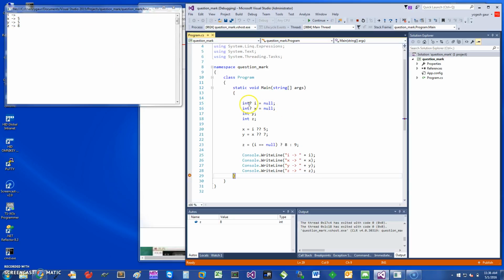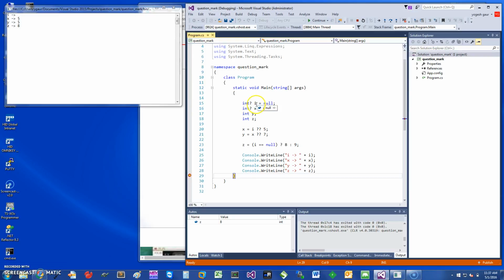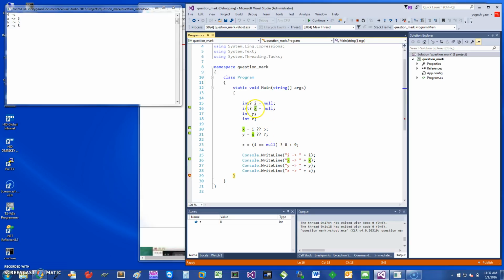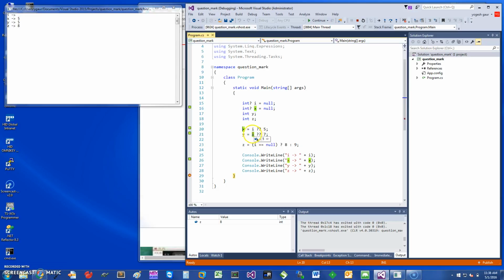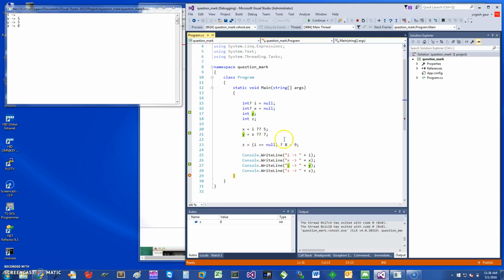c# operators with ? in 3 min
Learn about c# operators which have ? in 3 minutes